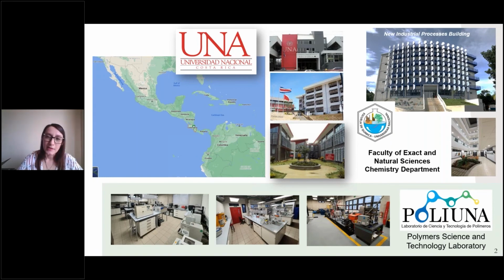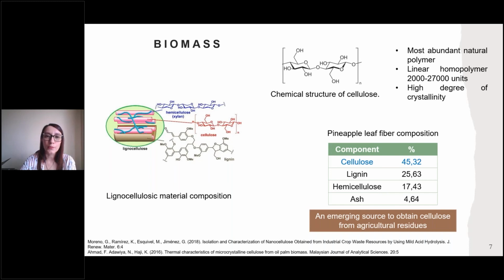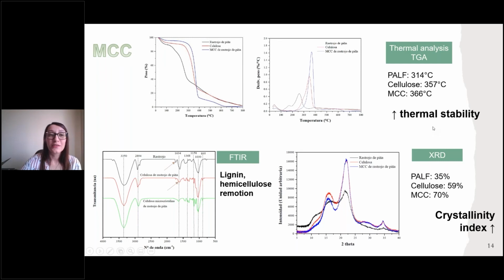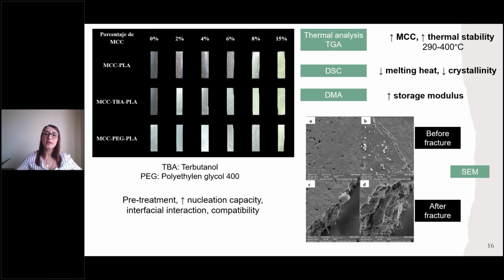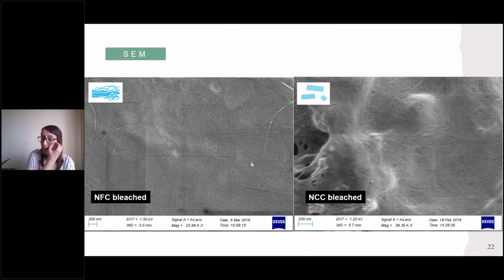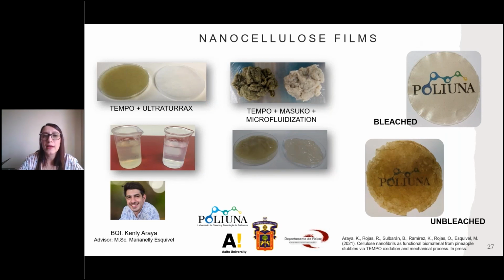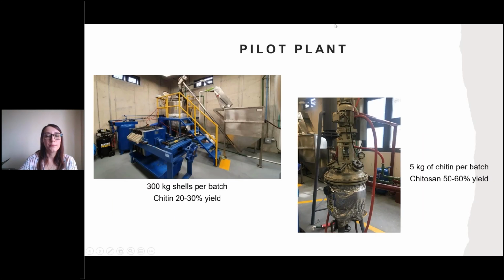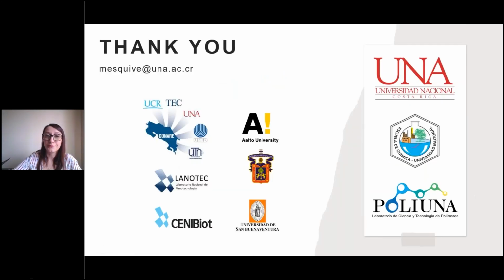Renewable Materials Obtained from Agriculture and Aquaculture Residues (Marianelly Esquivel Alfaro)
ILSI Annual Symposium 2021
Innovative Packaging
Wednesday, April 14, 11:00 am – 1:00 pm US Eastern Time

Session Co-Chairs: Ana Francis Carballo Arce, PhD, National University of Costa Rica, Costa Rica and Thomas Gude, PhD, Swiss Quality Testing Services (SQTS), Switzerland

Renewable Materials Obtained from Agriculture and Aquaculture Residues in Costa Rica, the Experience of POLIUNA, Chemistry Department, Universidad Nacional, Marianelly Esquivel Alfaro, Msc., National University of Costa Rica, Costa Rica